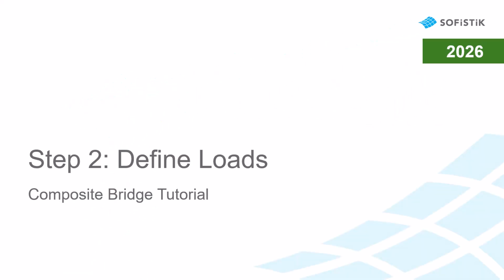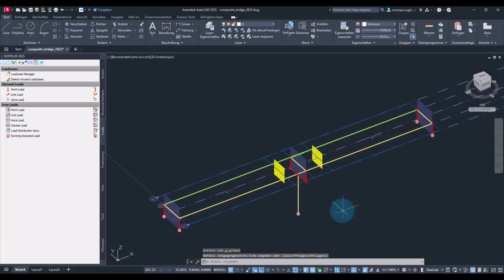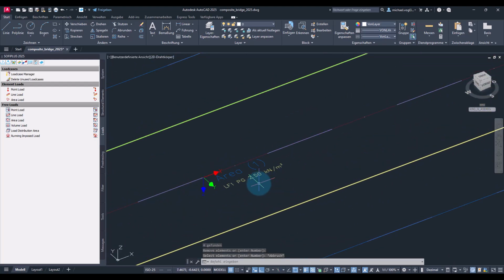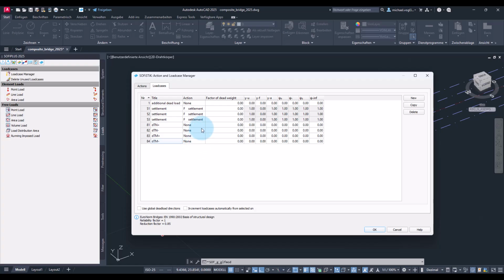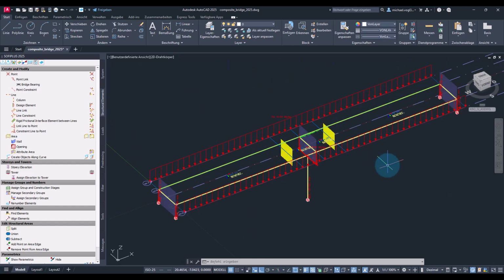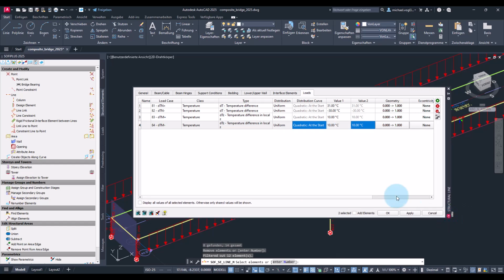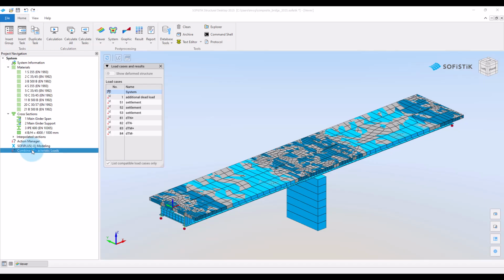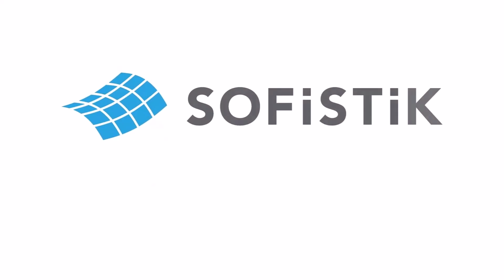Composite Bridges: Load Definition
This part explains the definition and application of loads in the composite bridge model. Permanent loads, such as self-weight and slab dead load, are automatically considered. Additional permanent and variable loads, including traffic loads, construction stage loads, and environmental influences, are applied according to standards. The tutorial highlights the importance of load cases and load combinations for later analysis. The correct assignment of loads to the structural system ensures accurate internal forces and deformations, forming the basis for superpositioning and design checks. Clear load organization in the input helps streamline the evaluation process throughout the project workflow.